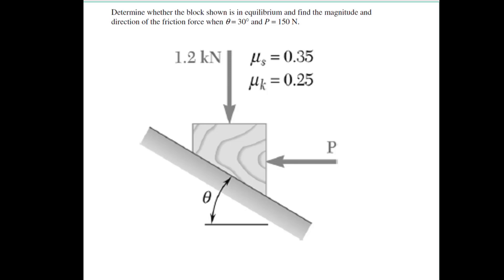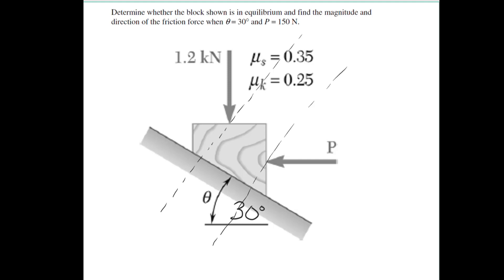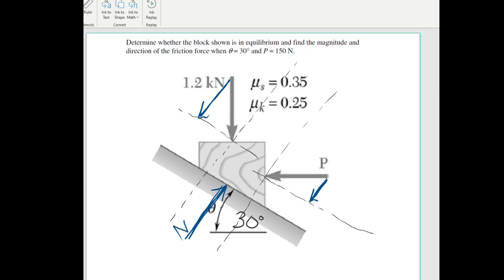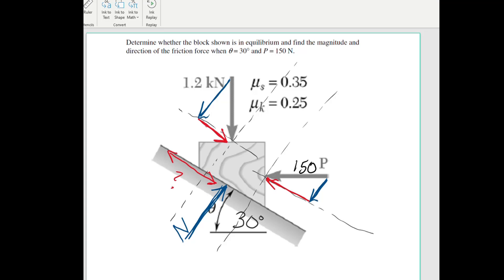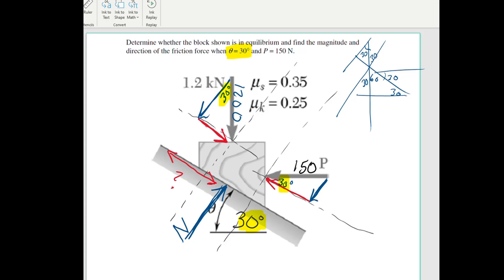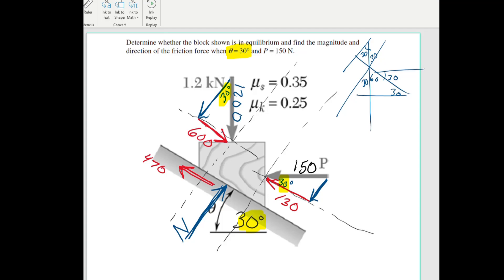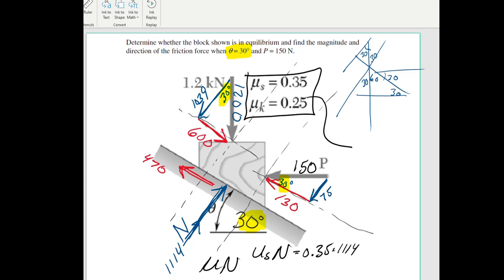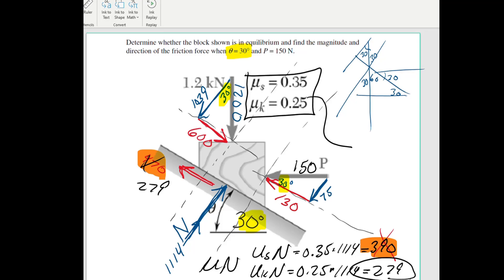Friction Example: Block on Incline